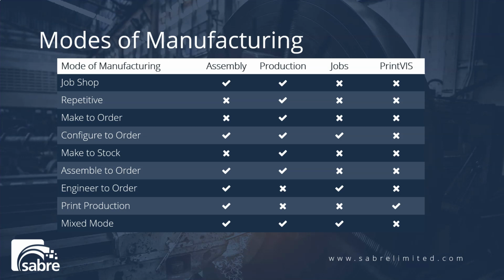Business Central Manufacturing Overview | Sabre Limited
This video provides a high level overview of manufacturing in Business Central.  The video is part of a series of videos (the Sabre Virtual Demo) that give brief introductions and overviews of Microsoft Dynamics Business Central features. We created the series so that you can see the features and functionality of the system as we would present them in a demo to a prospect interested in seeing whether Business Central could be used in their business.

Sabre is focused on Microsoft Dynamics 365 Business Central Manufacturing and Distribution - with the majority of our customers doing some kind of value added to their products.

If you are interested in using Dynamics Business Central Manufacturing to run your business, you might want to read our article on concerns companies may have choosing Business Central